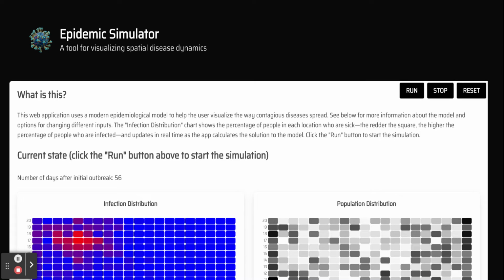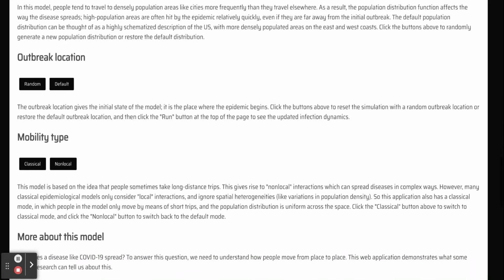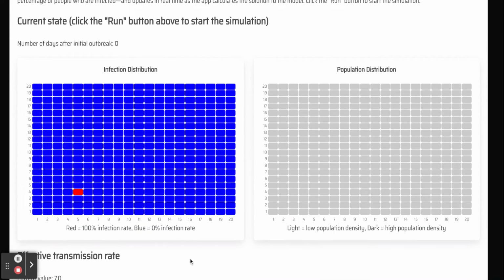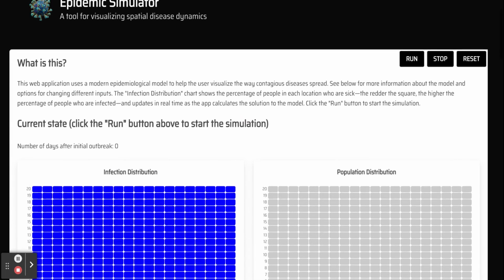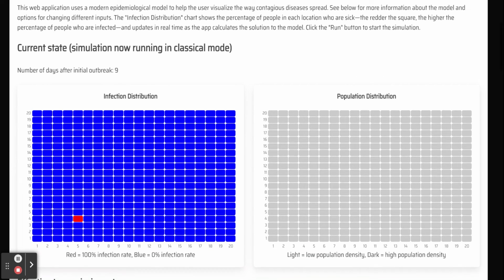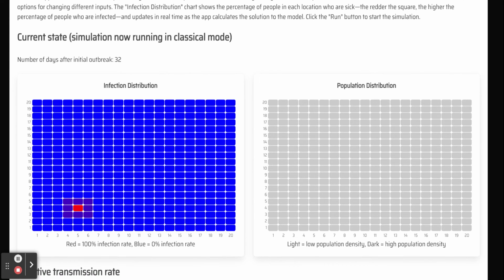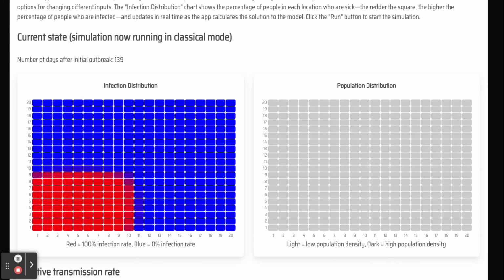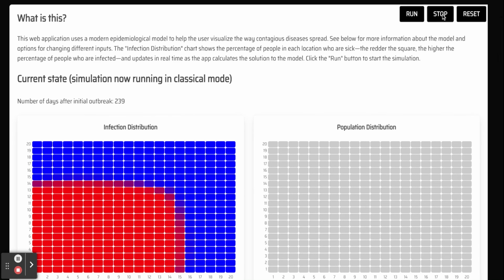Epidemic Simulator (Part 2: Classical Mode)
This is the second in a series of videos demonstrating an epidemic simulator web application I created. In this second video, I demonstrate the "classical mode".